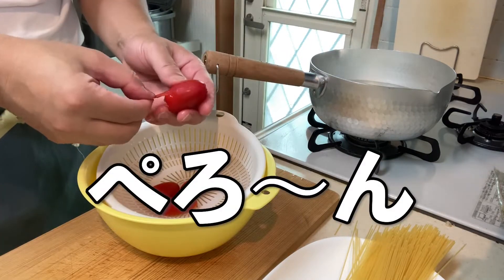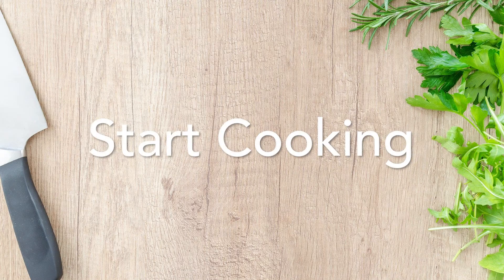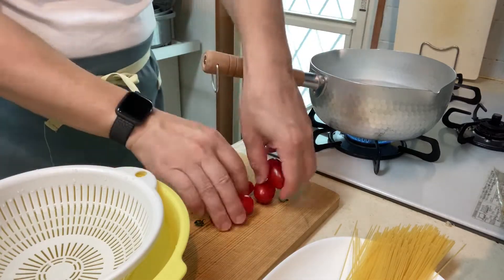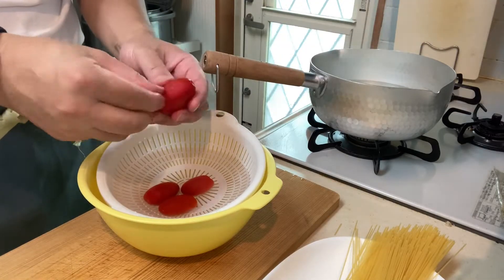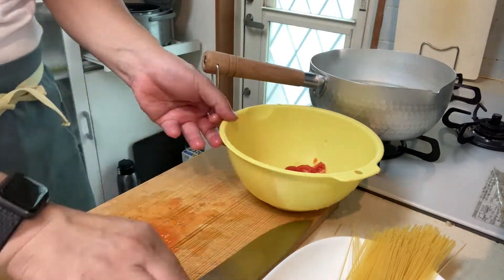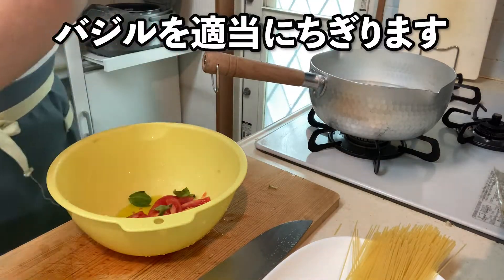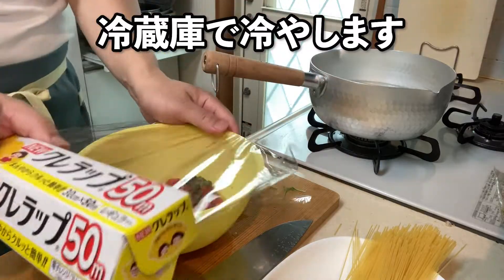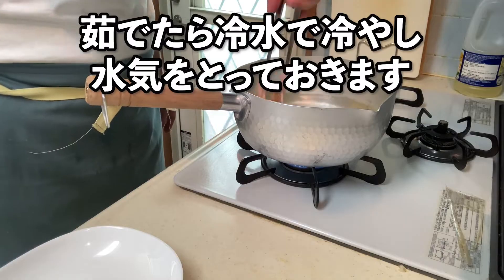【冷製パスタレシピ】意外と簡単！トマトの冷製パスタの作り方。１分３５秒で作り方がわかります！夏はトマトの冷製パスタで決まりだね。夏バテ防止も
トマトの冷製パスタの作り方・レシピ
意外と簡単に作れますよ。
動画は１分３５秒ですので、仕事の合間や空き時間に確認できちゃうよ！

材料
パスタ（細め）　１人前
塩　少々

オリーブオイル　大さじ１
フルーツトマト　４〜５個
トマトジュース　４０ml
バジル　３，４枚
塩コショウ　少々

ピンタレストはこちらです！

TikTokはこちらです！